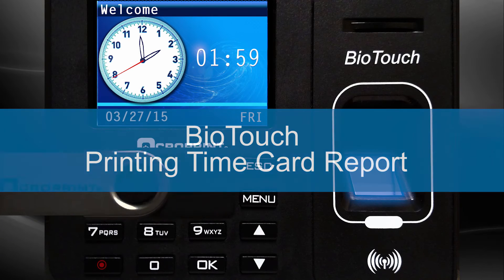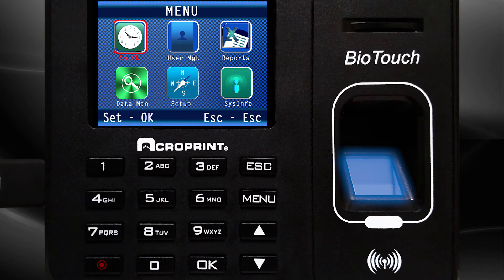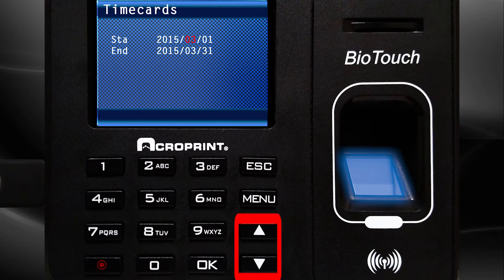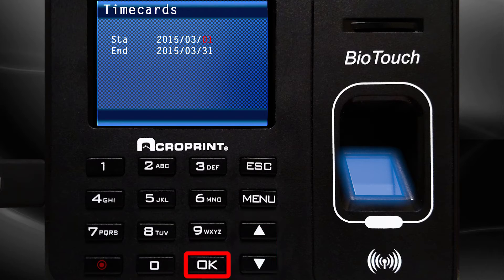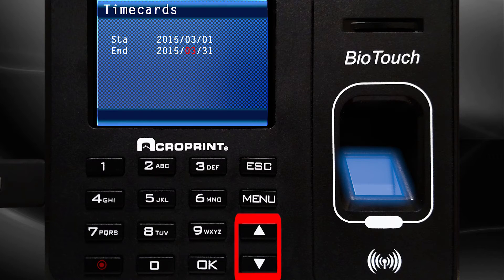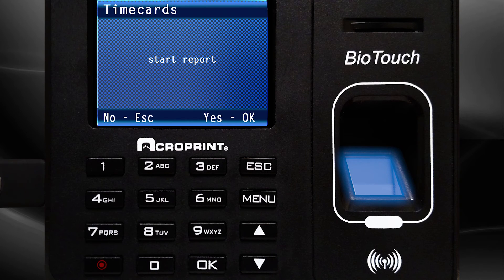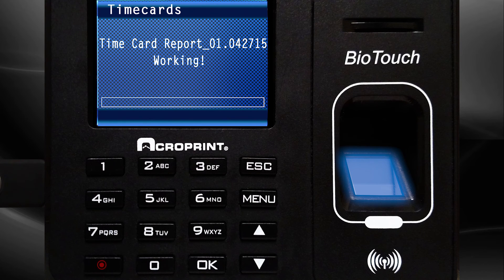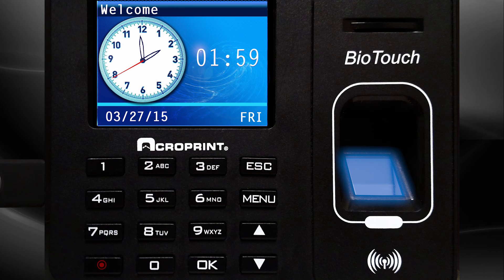BioTouch - Generate a Time Card Report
A step by step guide on how to generate time card reports on your BioTouch terminal.